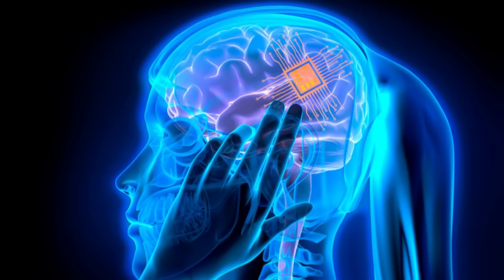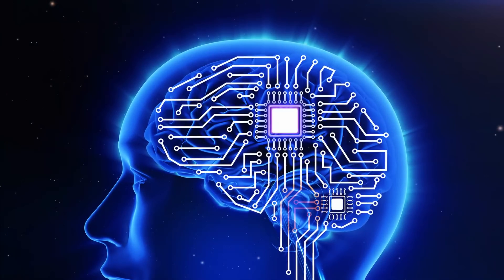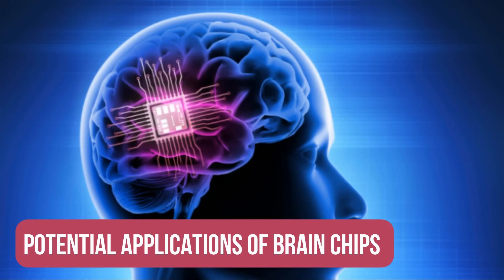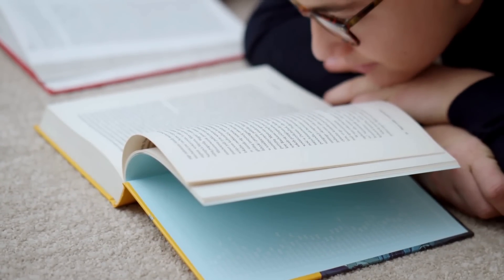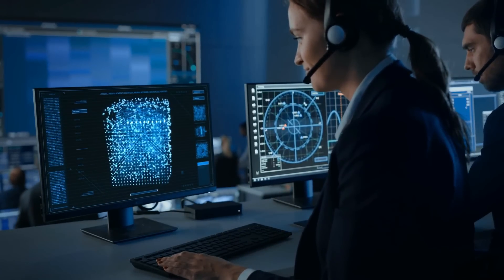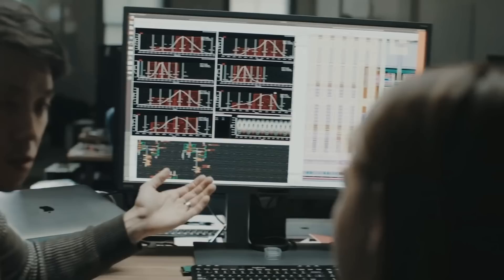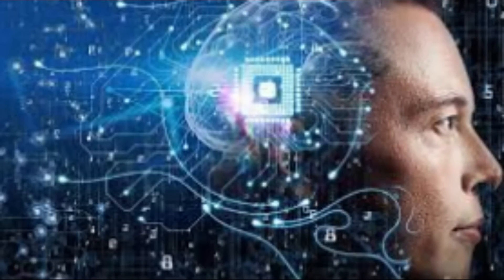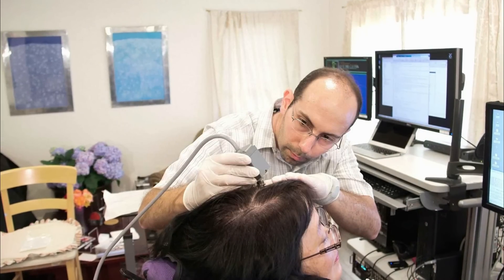Did You Know the true fact About Elon musk Brain Chips?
Hello and welcome to this video on brain chips. In recent years, the idea of brain chips has become more prevalent in science fiction, but the technology is quickly becoming a reality. In this video, we'll explore what brain chips are, how they work, and the potential benefits and concerns associated with them.
What are brain chips?
Brain chips, also known as neural implants or brain-computer interfaces (BCIs), are devices that are implanted in the brain to enhance cognitive function or to enable communication between the brain and external devices. These devices can be used to treat various neurological conditions, such as Parkinson's disease, epilepsy, and chronic pain.
How do brain chips work?
Brain chips work by interfacing with the neurons in the brain. The device is implanted in the brain, and it is connected to external devices, such as computers or prosthetics, via wireless communication. The device can then read the signals from the neurons and translate them into actions.
Benefits of brain chips:
One of the potential benefits of brain chips is that they could help people with neurological conditions to regain control of their bodies. For example, brain chips could be used to control prosthetic limbs or to treat Parkinson's disease. Brain chips could also be used to improve memory or to enhance cognitive function.
Another potential benefit of brain chips is that they could enable people to communicate with each other directly through their thoughts. This could be particularly beneficial for people with disabilities, such as those who are unable to speak or move their limbs.